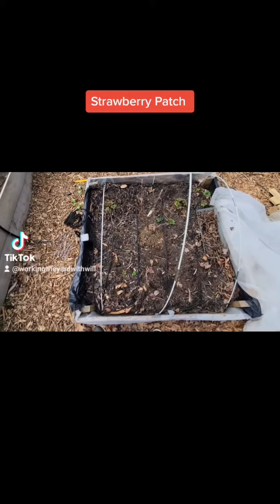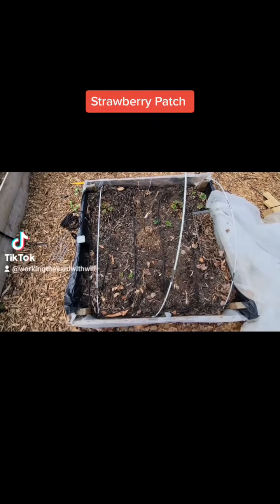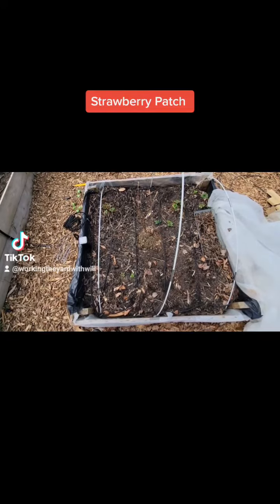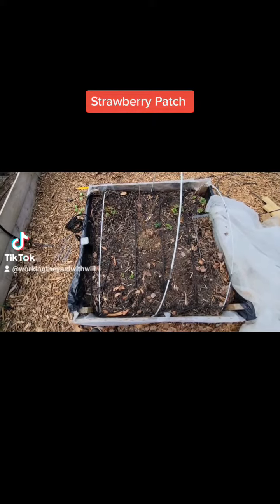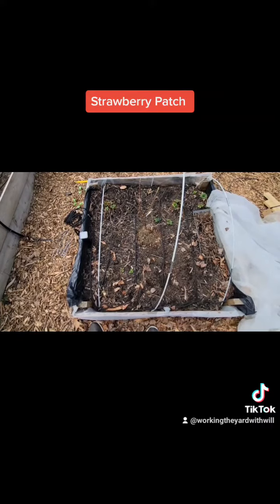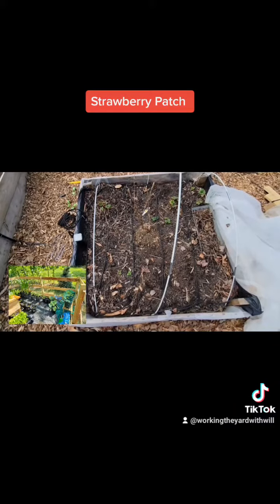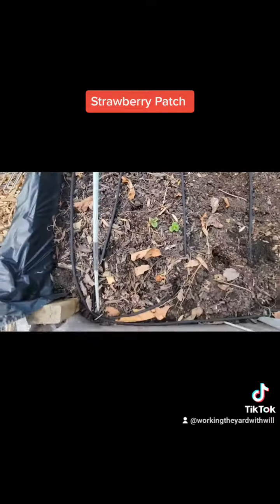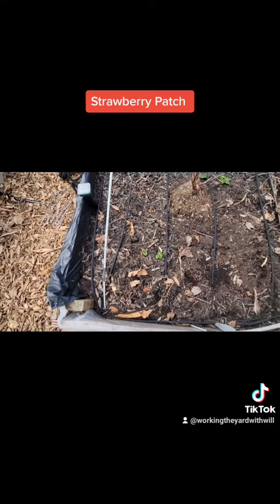This strawberry patch has a great story 😊